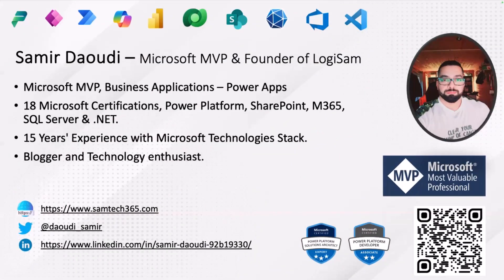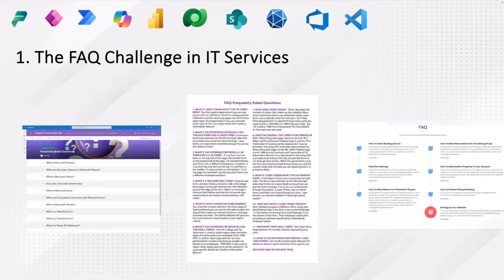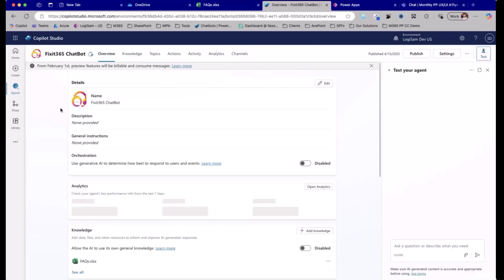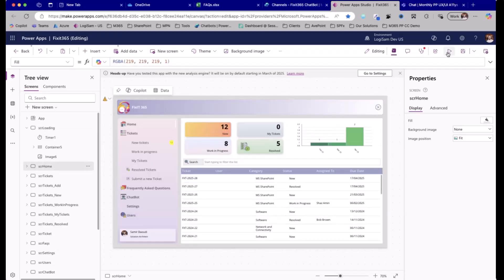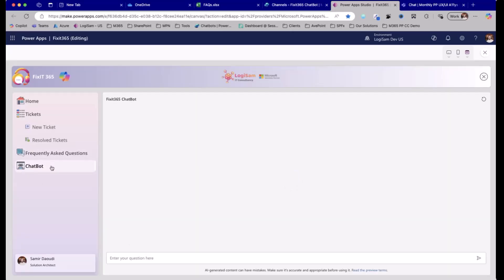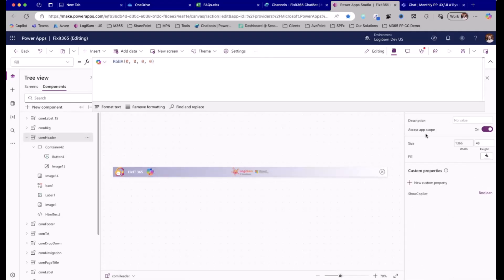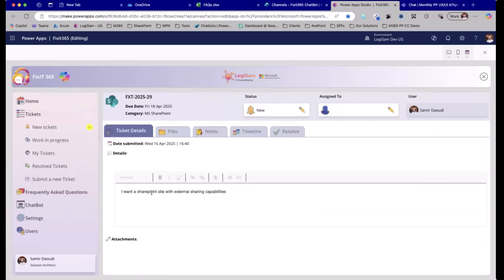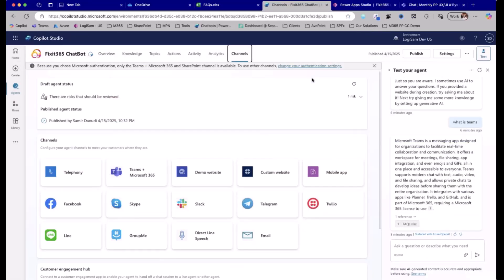Revolutionizing IT Services: FixIT365 Meets Copilot and Power Platform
Samir Deli showed how to turn static IT FAQs into a smart, embedded Copilot chatbot using Copilot Studio, Power Apps, and Microsoft Teams. The Excel-based FAQ was used as a knowledge source, embedded in a Power App for both users and admins, and then wrapped in a Teams app to improve accessibility and user experience. This streamlined approach reduces tickets, enhances support, and keeps everything in one place.

📽️ This demo is from the Microsoft Power Platform community call – April 2025 – 16th of April, 2025